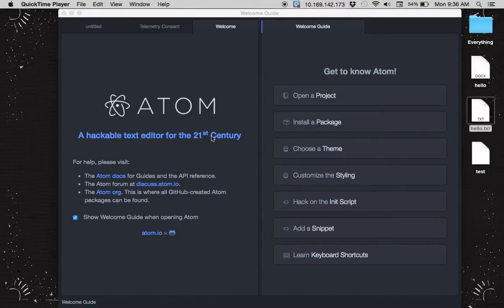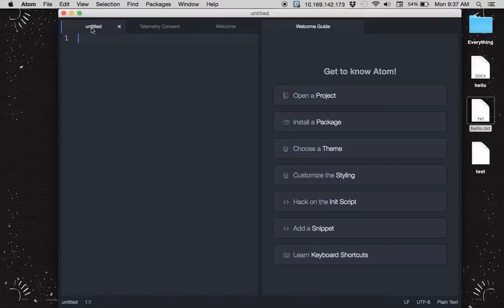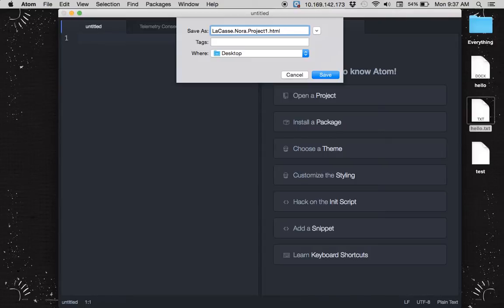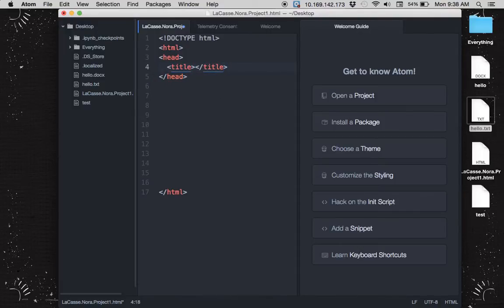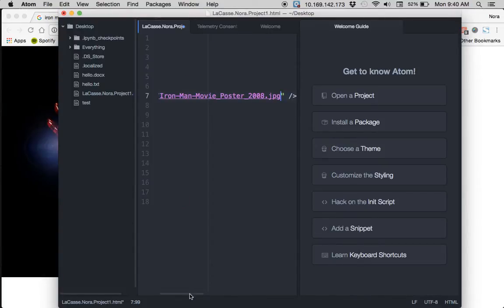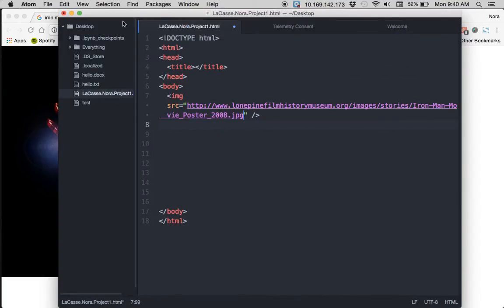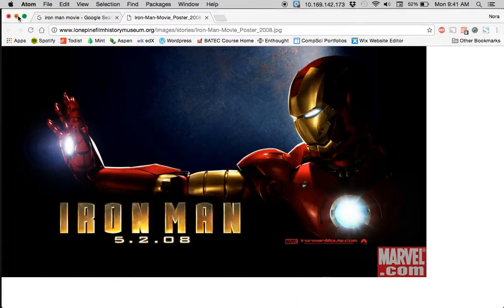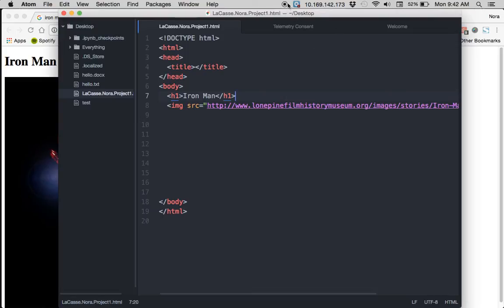Getting Started with Atom